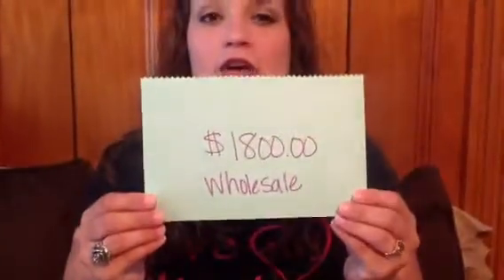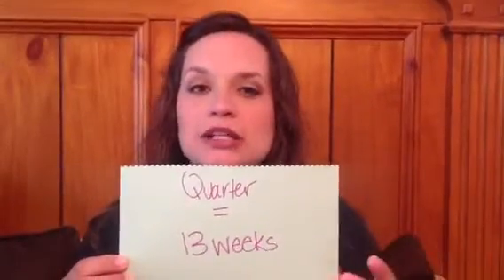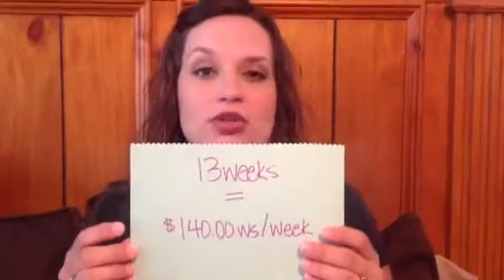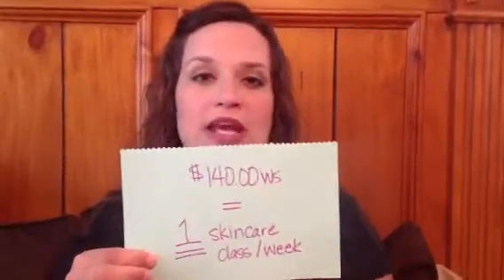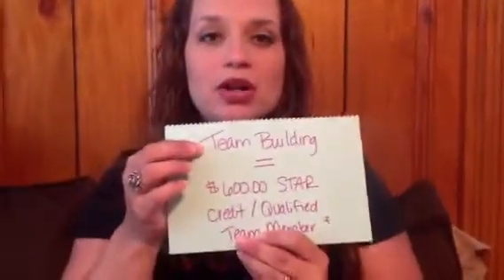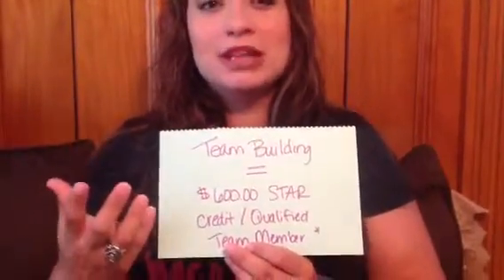How to become a STAR Consultant